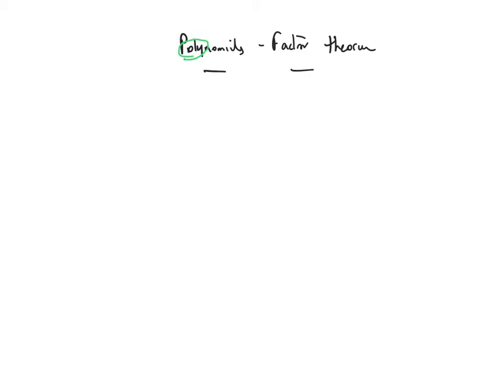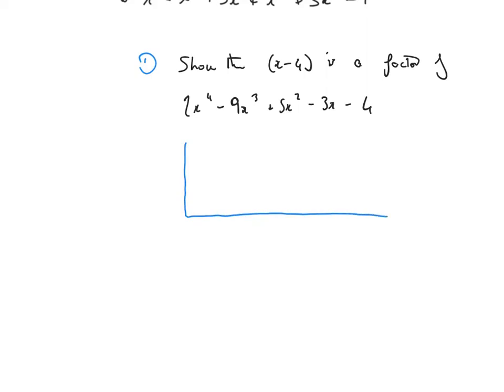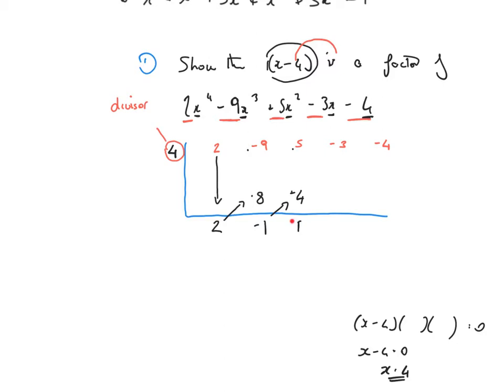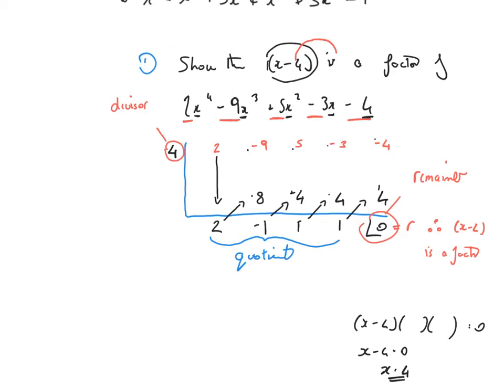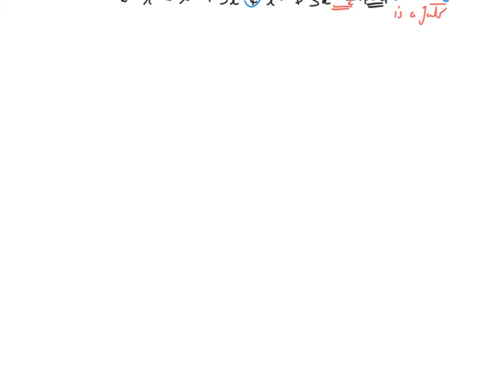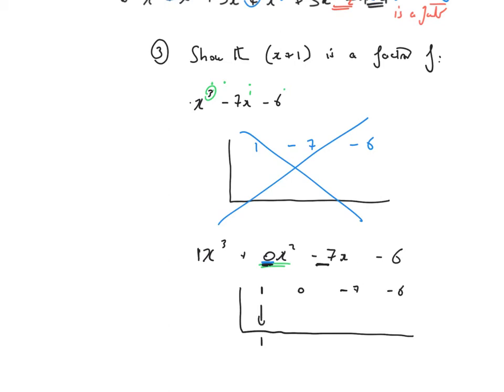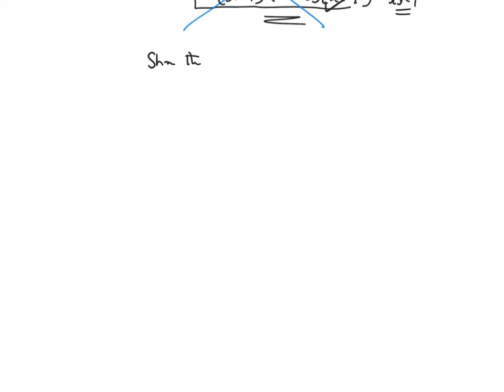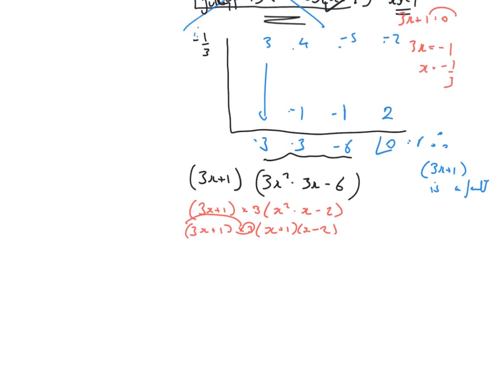Polynomials, factor theorum